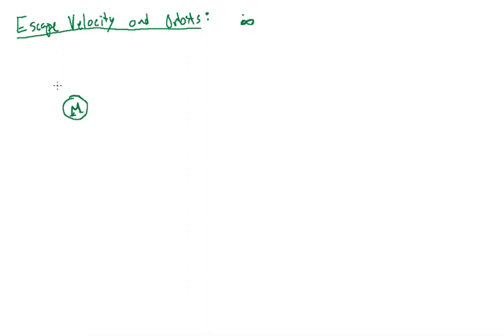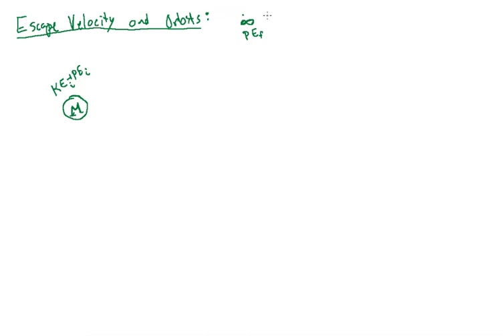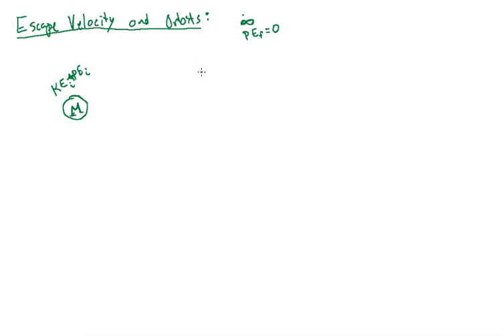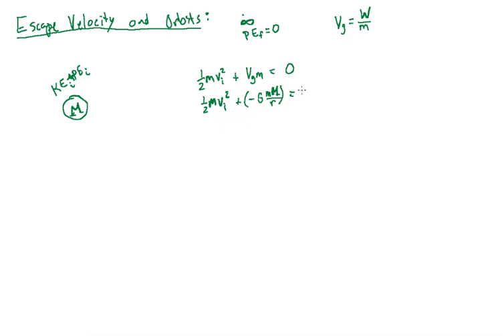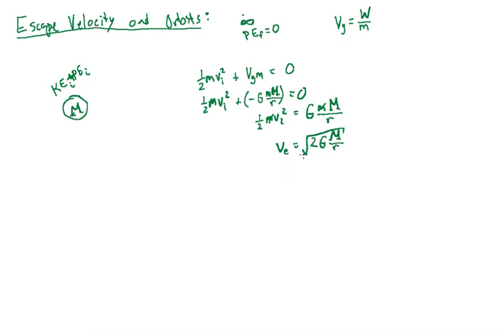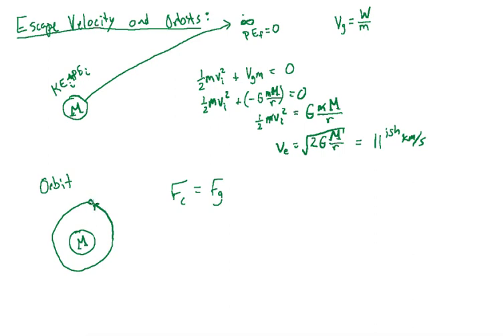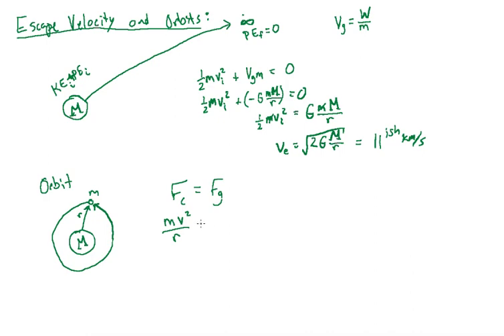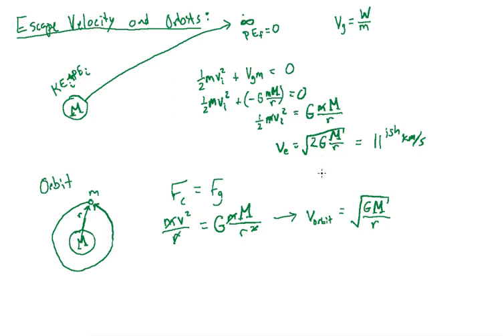Escape and Orbital Velocities